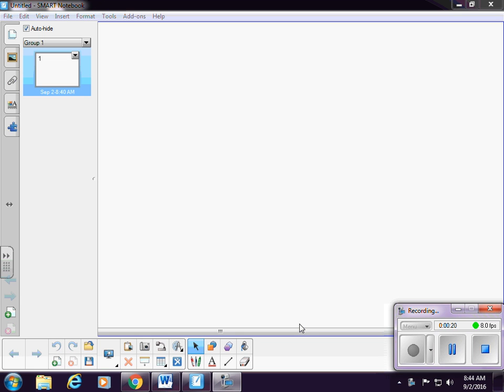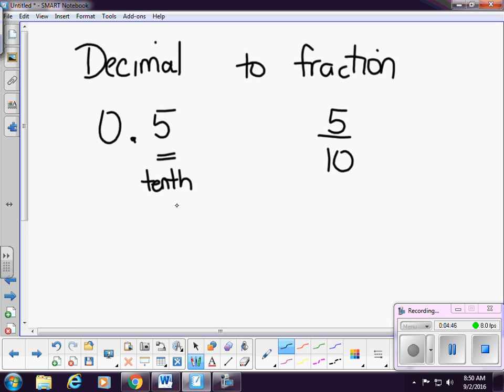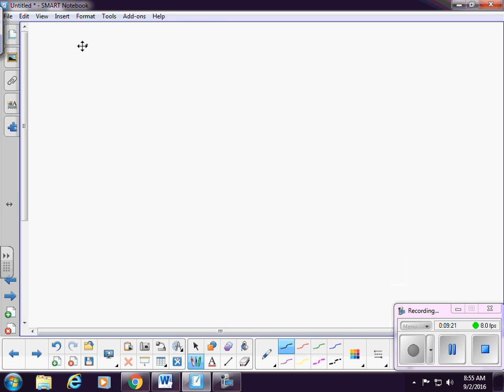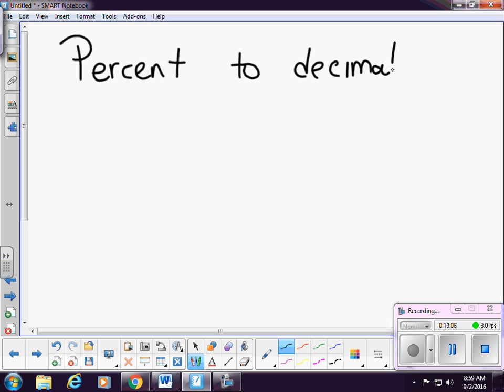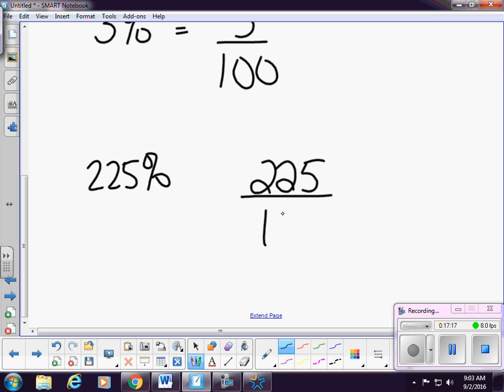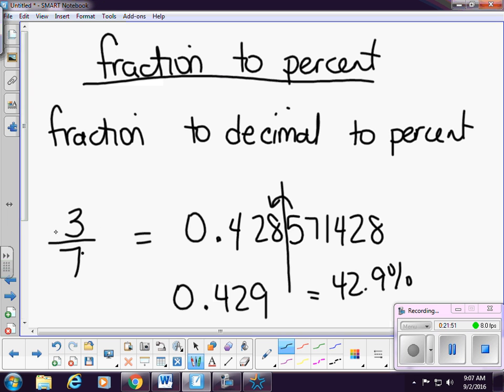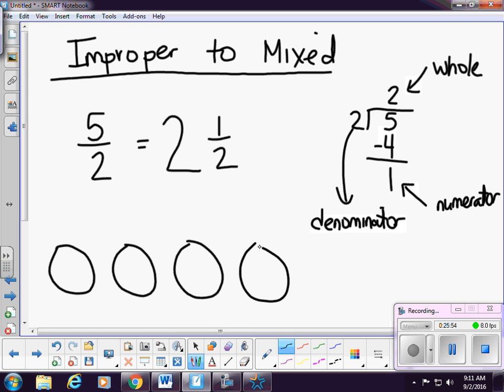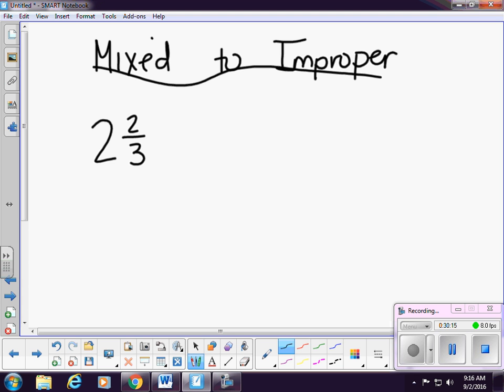fractions decimals and percents